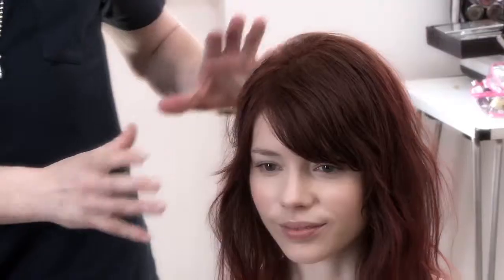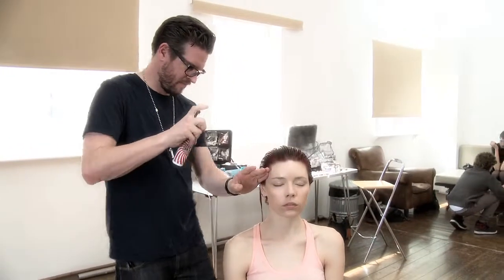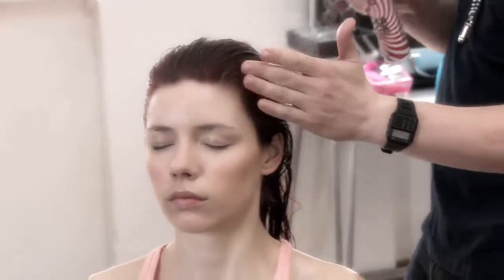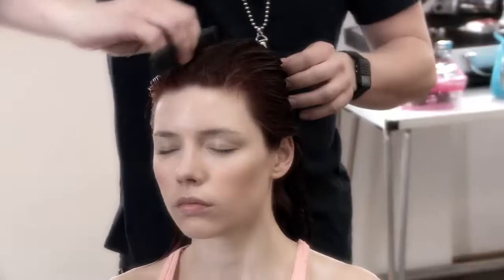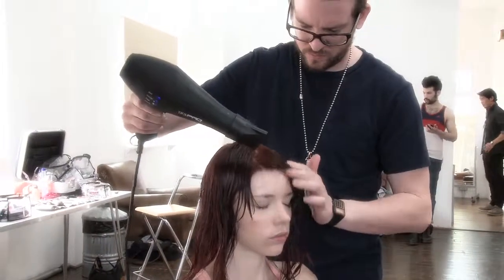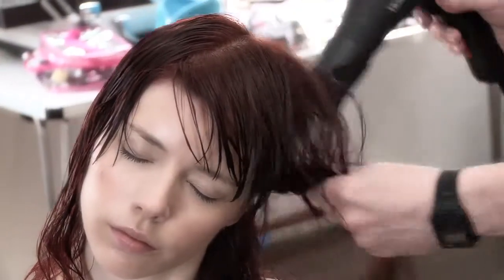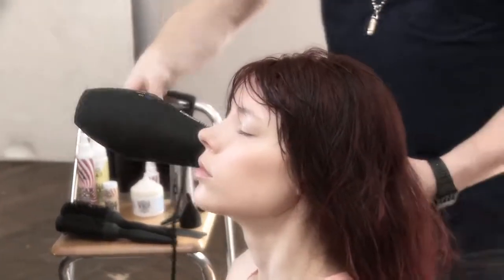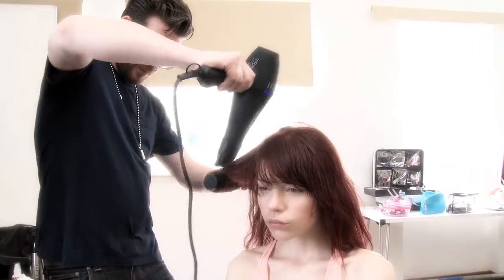Get the look with Heath Grout: Sugar Shock with Magdalena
Get the spunky messed up look with Sugar Shock! Heath Grout tells you how to rock the look with model Magdalena.